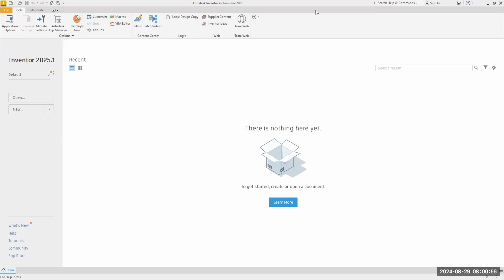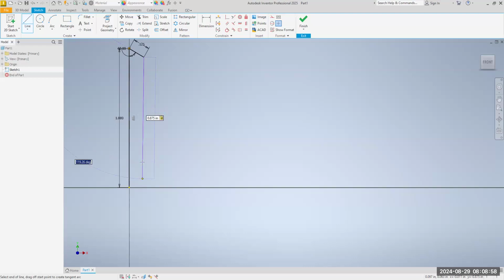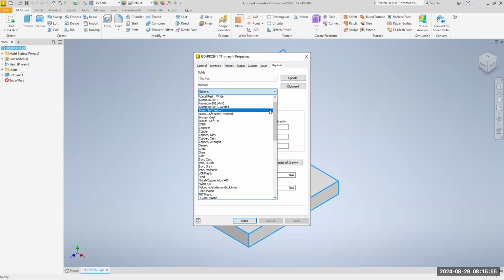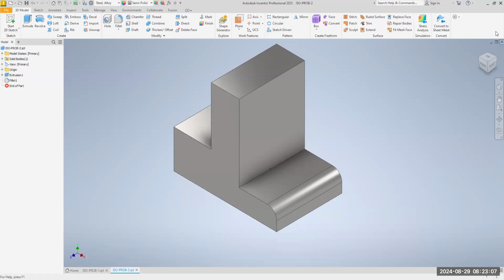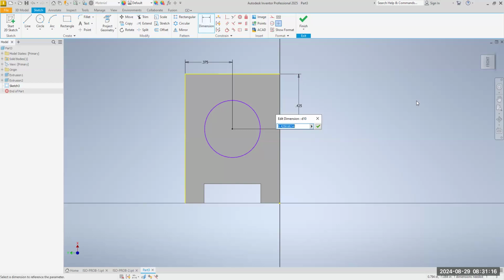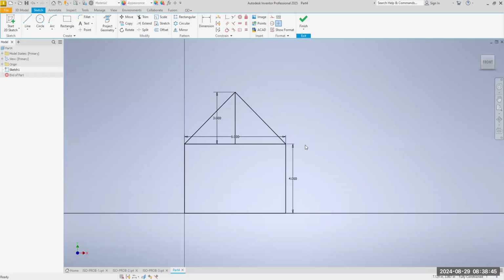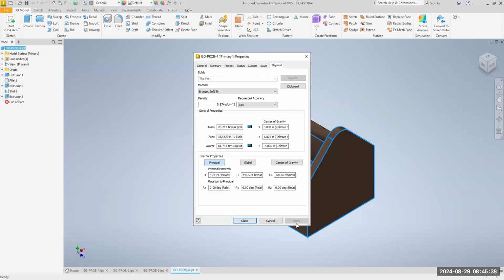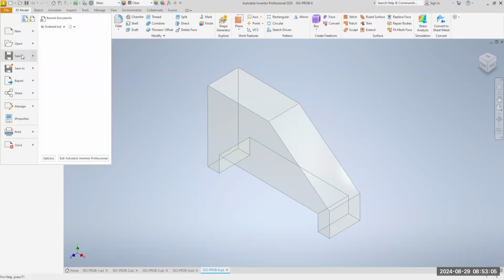OER2 Isometric Drawing Lecture